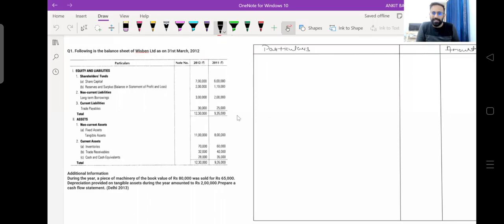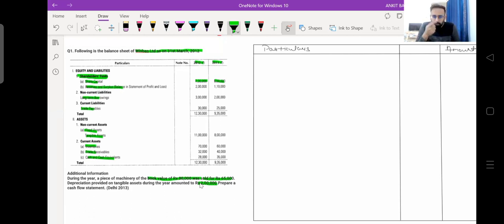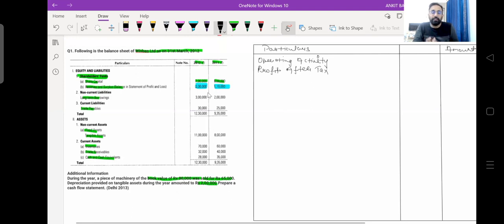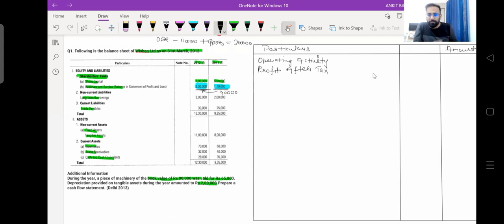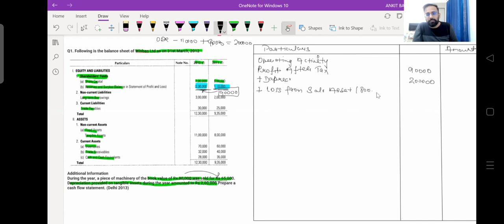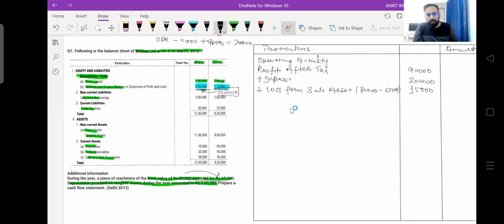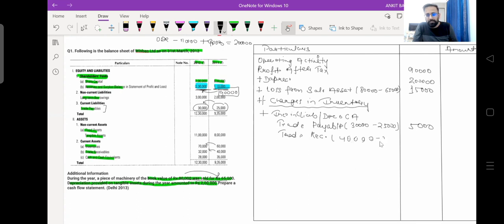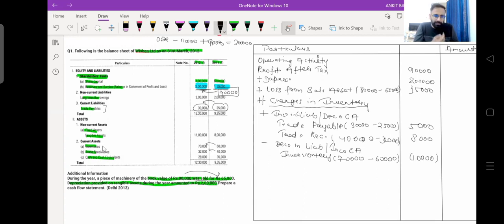Questions one of Cashflow Statement